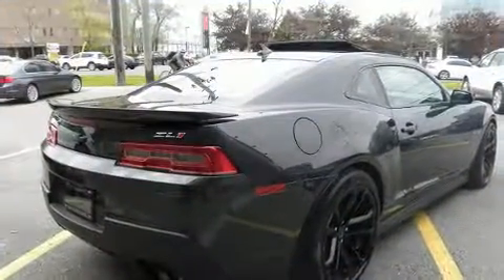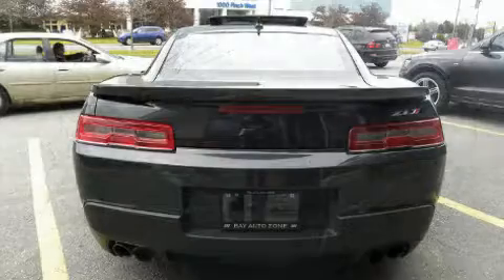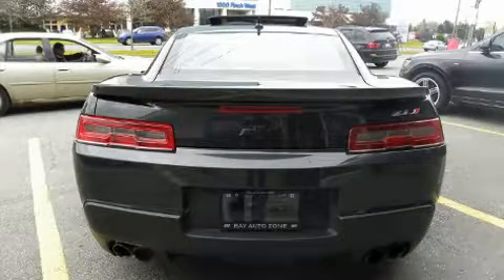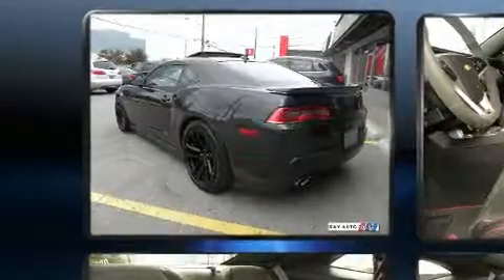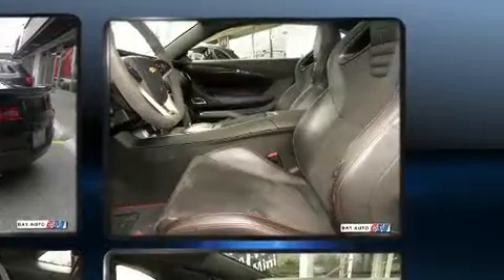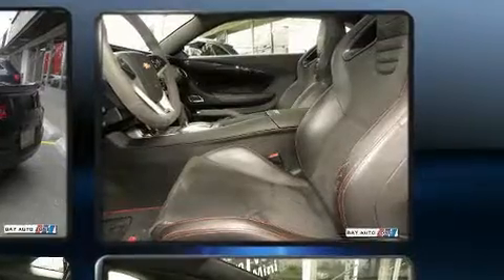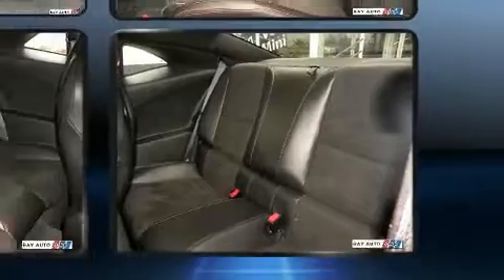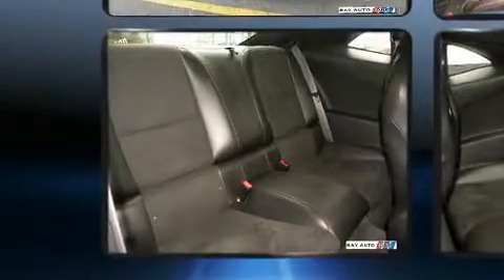2014 Chevrolet Camaro ZL1+ NAVIGATION+ REAR CAMERA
Get excited about the 2014 Chevrolet Camaro. This 2 door, 4 passenger coupe has not yet reached the 50,000 kilometer mark! Chevrolet made sure to keep road-handling and sportiness at the top of it's priority list. Smooth gearshifts are achieved thanks to the powerful 8 cylinder engine, providing a spirited, yet composed ride and drive. The following features are included: leather upholstery, power front seats, a built-in garage door transmitter, a trip computer, automatic dimming door mirrors, heated seats, and 1-touch window functionality. The unique heads-up display projects vehicle information onto the windshield, including speed, gear selection and engine speed. Drivers benefit by not having to take their eyes off the road. With high intensity discharge headlights illuminating your path, you'll always appreciate maximum visibility. Audio features include an AM/FM radio, steering wheel mounted audio controls, and 9 speakers, providing excellent sound throughout the cabin. Chevrolet also prioritized safety and security with features such as: dual front impact airbags with occupant sensing airbag, front side impact airbags, traction control, brake assist, a security system, onStar, and 4 wheel disc brakes with ABS. Electronic stability control stands out as a technologically savvy innovation, keeping you better connected to the road. We have the vehicle you've been searching for at a price you can afford. Please don't hesitate to give us a call.